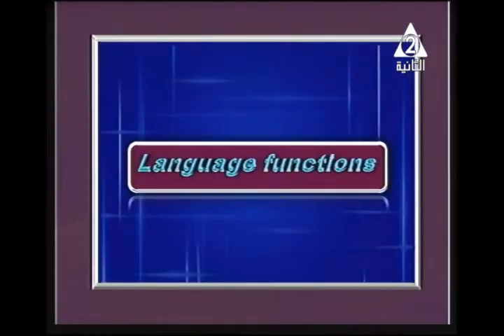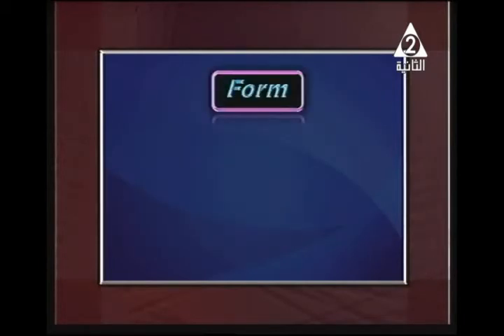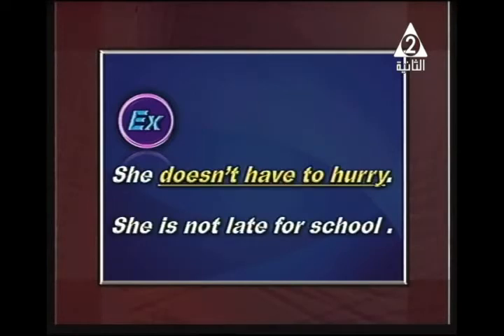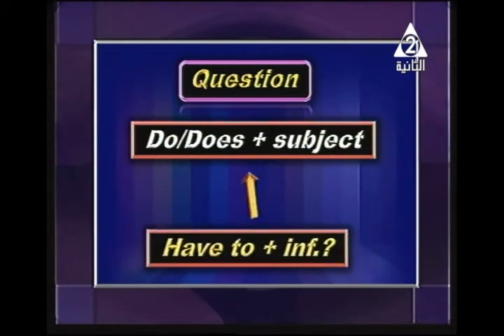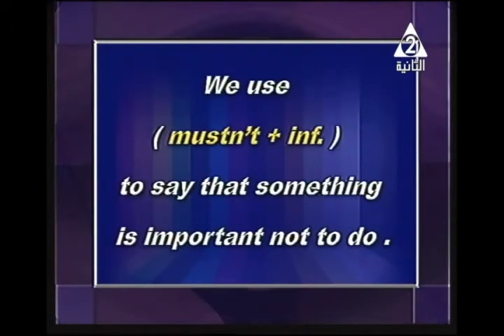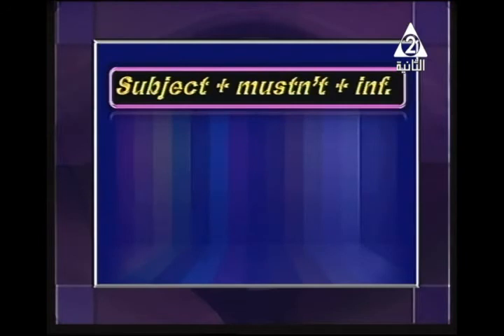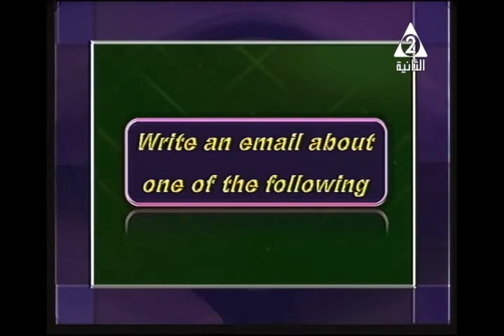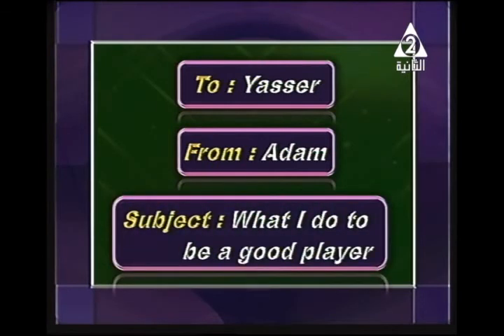30-12-2017 لغة إنجليزية 3 إعدادي